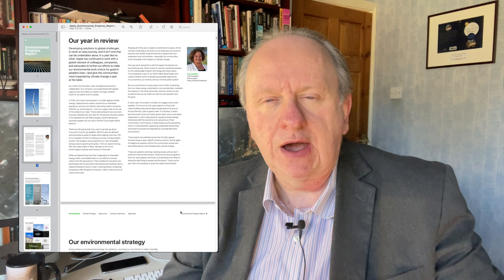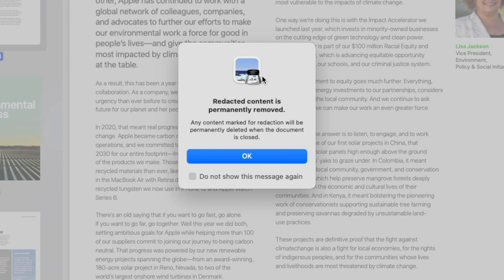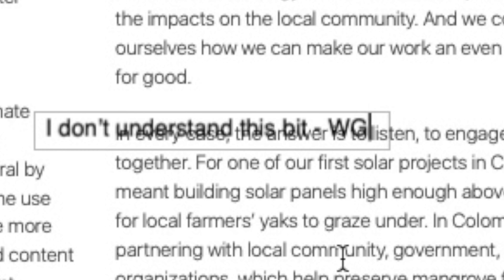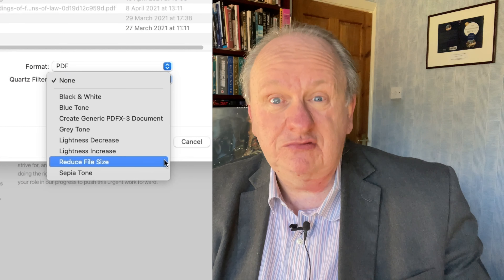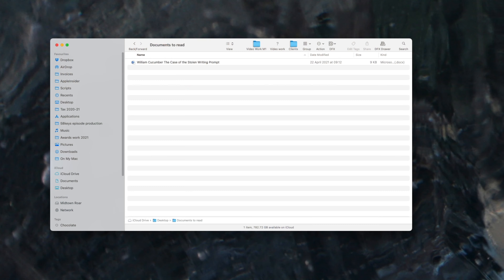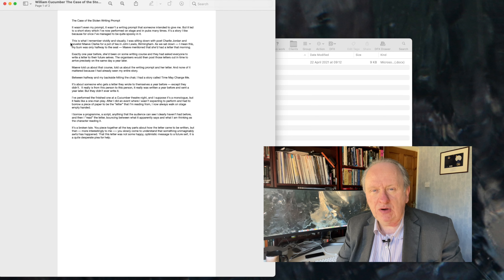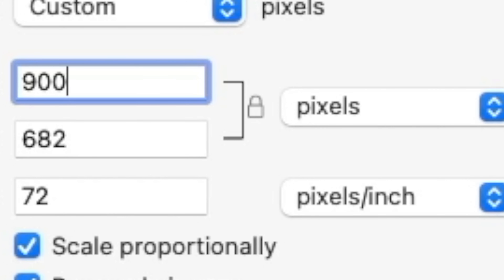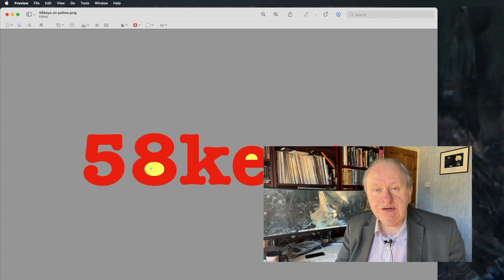Hidden secret powers of Preview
Read Word documents when you haven't got Word. Edit PDFs. Remove backgrounds from images. You can buy apps to do all of this –– or you can just use Preview, the free app that's already on your Mac.